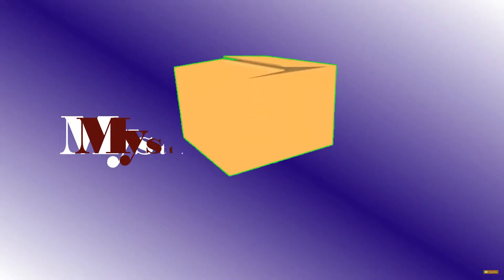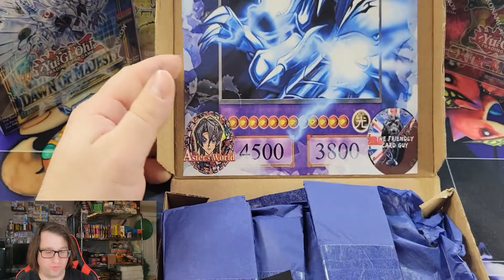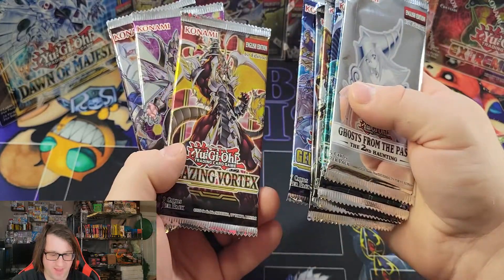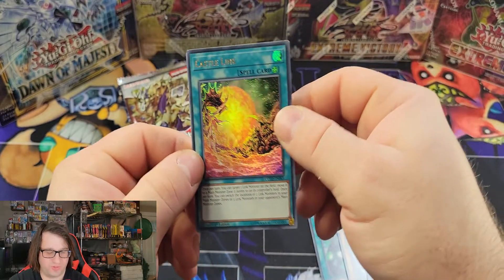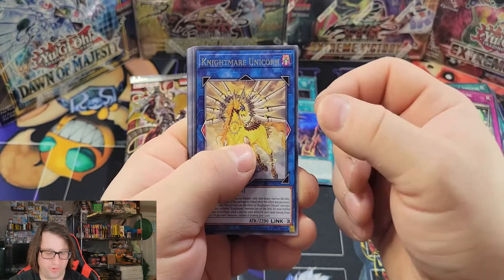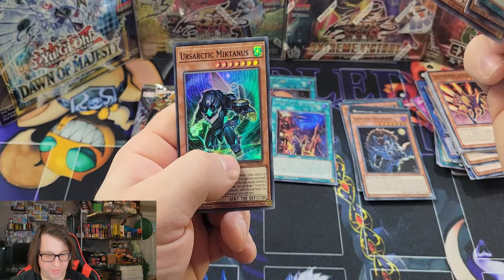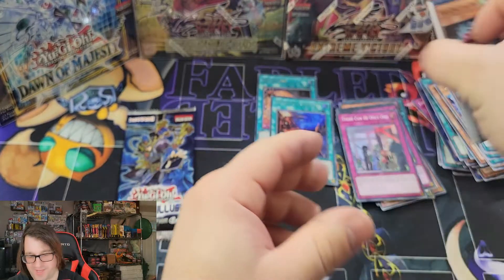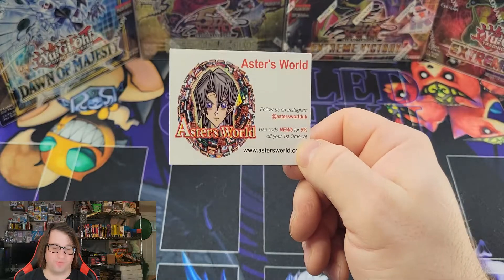*AWESOME PACK SELECTION IN YU-GI-OH! ASTERS WORLD MYSTERY BOX!*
Mystery Monday on a Wednesday! Opening Aster's World Monthly Subscription Box!

If you enjoy TCG content, check out some of these awesome playlists below!